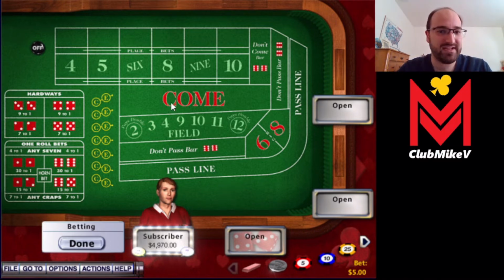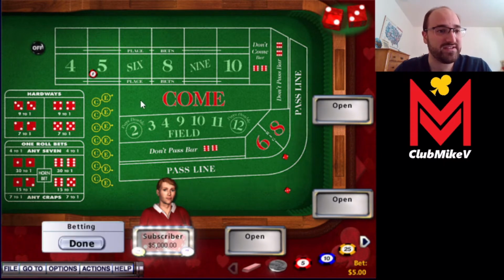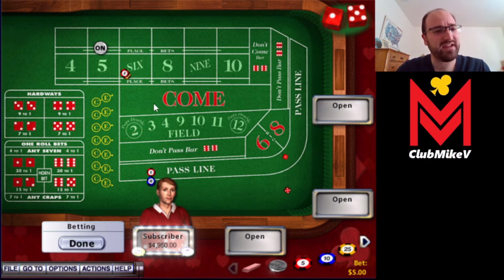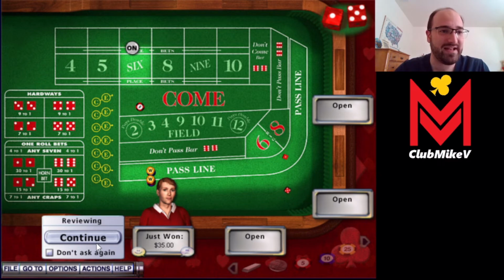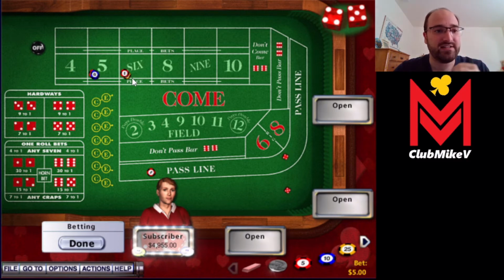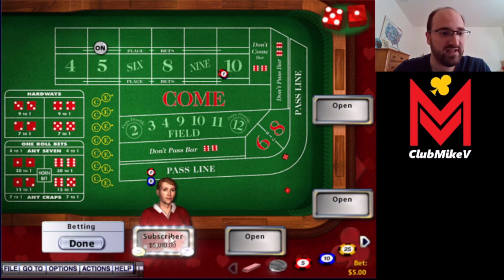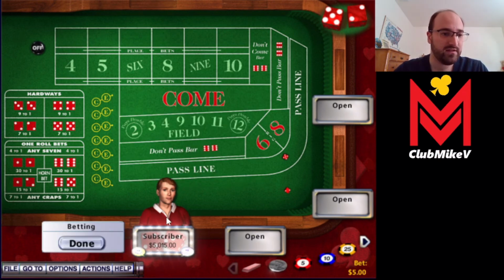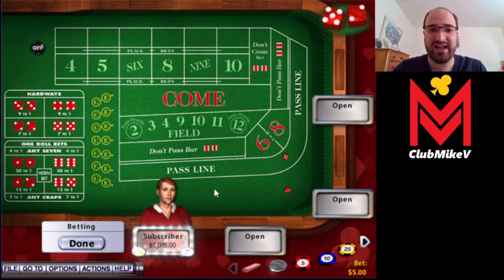Craps: Come Bets | Complete Tutorial [Part 3]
Welcome to Part 3 of my complete tutorial on the game of Craps.

Craps can be a very fun game to play with friends at the casino, but it can also be intimidating for the beginner. I and many others were beginners at one time. My goal with these tutorial videos is to help prospective new players understand the core fundamentals of Craps. I then explain every bet on the table, how they work, and what the house advantage is for each bet. Knowing the house edge for each bet is critical for the player, as there are great bets out there with a low house edge. However there are many bad bets with a house advantage so high that it puts slot machines to shame! After showing all bets on the table, I share which bets are the best ones to play. Finally, I share a well-known betting system that one can use at the table. It has great potential for a winning session while maximizing fun for the player using it.